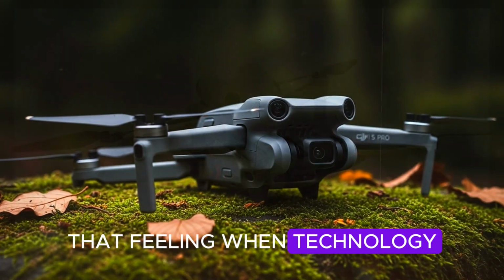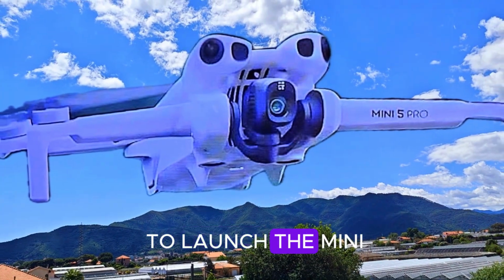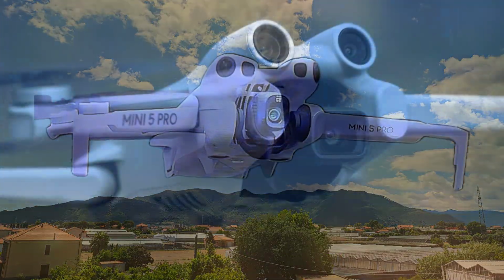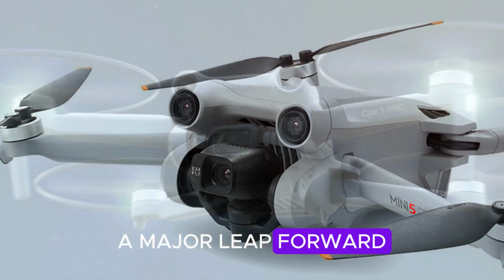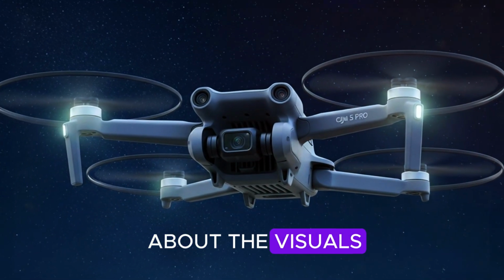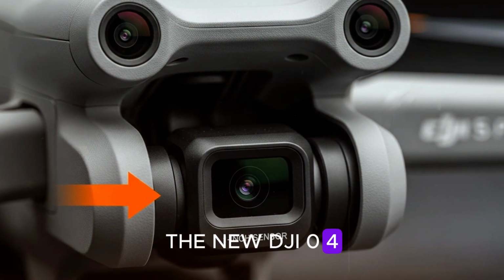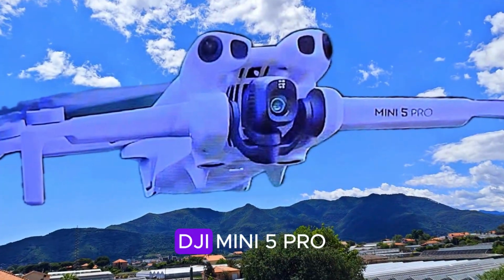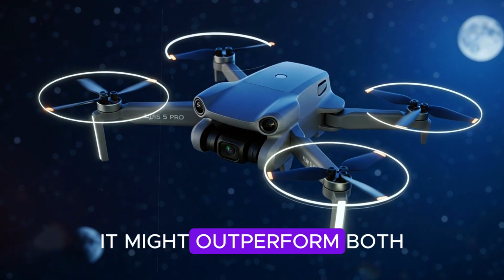DJI Mini 5 Pro LEAKS - 1-Inch Sensor, 55 Min Flight & 20KM Range!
DJI is redefining drone technology once again with the upcoming DJI Mini 5 Pro, and it’s shaping up to be a total game-changer in the sub-250g category. With a massive 4,700mAh battery, up to 55 minutes of flight time, a rumored 1-inch camera sensor, and next-gen features like 360° rotating gimbal, LiDAR obstacle detection, FPV support, and 20KM range—this drone is built for creators who demand pro-level performance in a pocket-sized frame. In this video, we break down the full DJI Mini 5 Pro specs, leaks, features, and pricing info you need to know before launch in September 2025. Whether you're a filmmaker, traveler, or drone enthusiast—this is one drone you don’t want to miss.